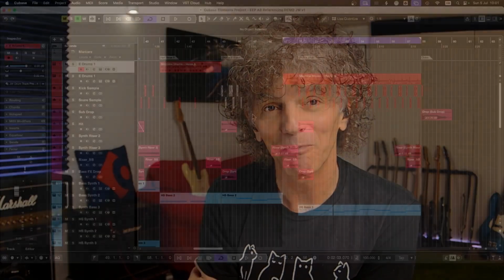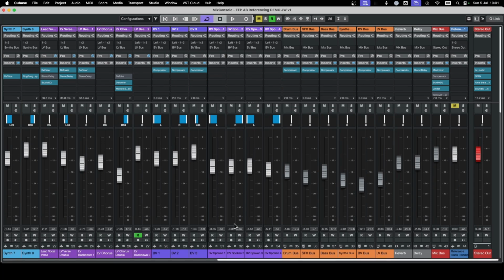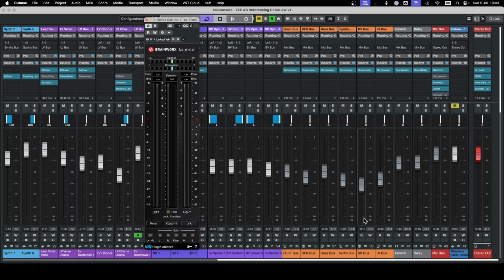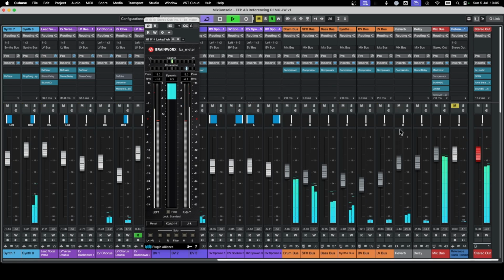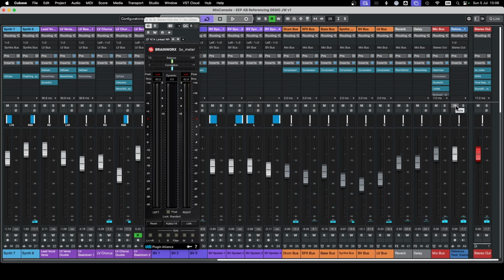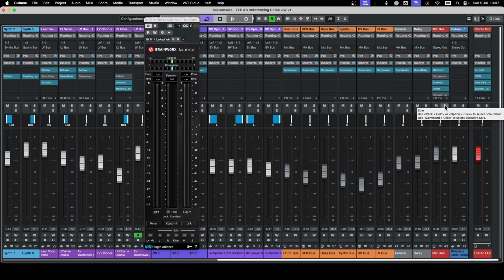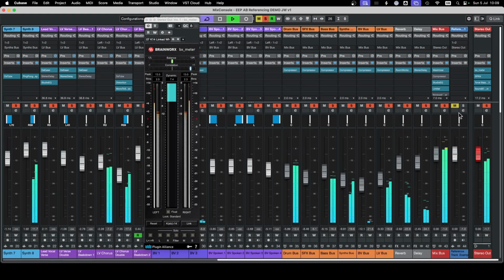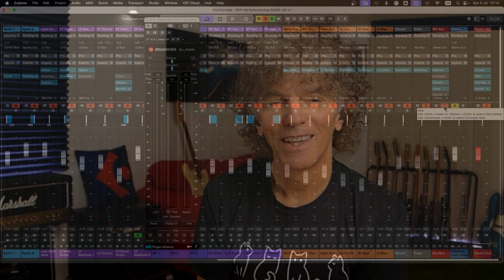Easily streamline your Cubase reference track workflow with the Exclusive Solo option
How Cubase's Exclusive Solo option can streamline your use of reference tracks
Master the essential tools for recording, editing, arranging and mixing your music projects within Cubase.
Containing 35+ hours of structured  video tutorials, the course is designed to take you from initially installing the software right through to exporting your mixes with confidence.
Available on Udemy €19.99/US$19.99/UK£19.99.

0:00 Introduction: Reference tracks as part of the mixing workflow
0:28 Easy to miss feature. ?
0:45 Switching between your mix and the reference track: an example
3:00 Exclusive Solo: the option for seamless switching
4:33 Conclusion: Exclusive solo as an example of the rich Cubase feature set

Additional Resources
🔺A Beginner's Guide To Creating A Home Recording Studio FREE course on Udemy